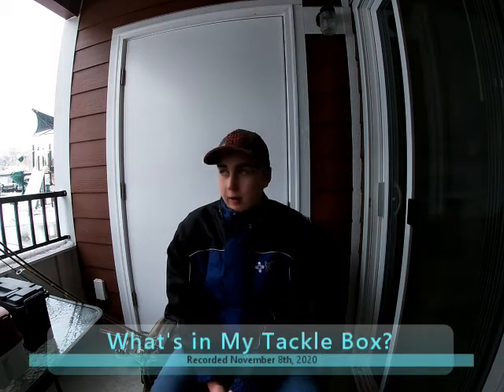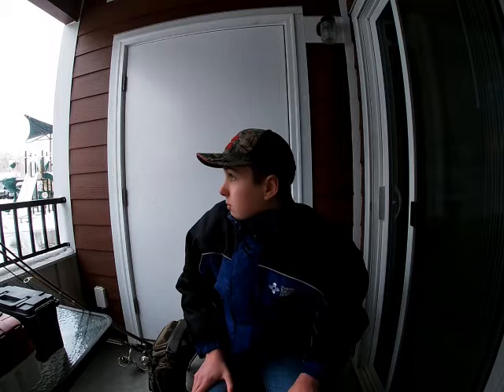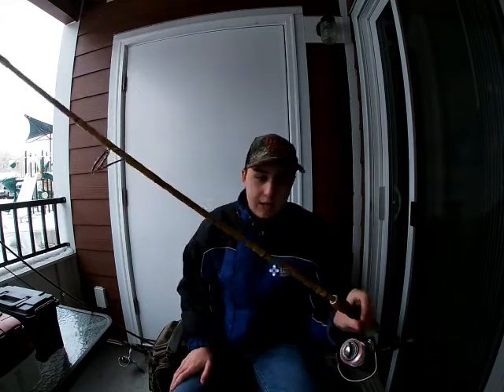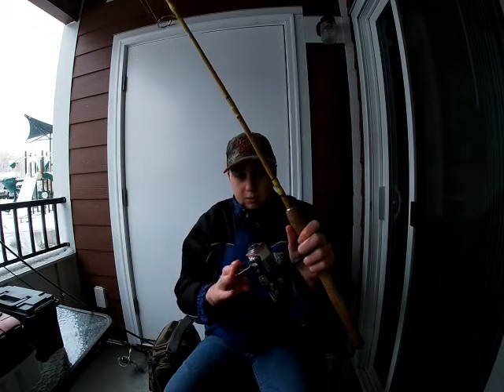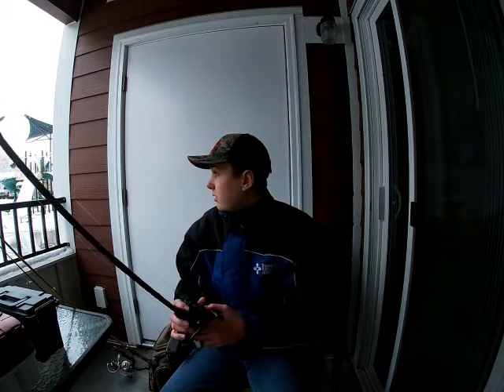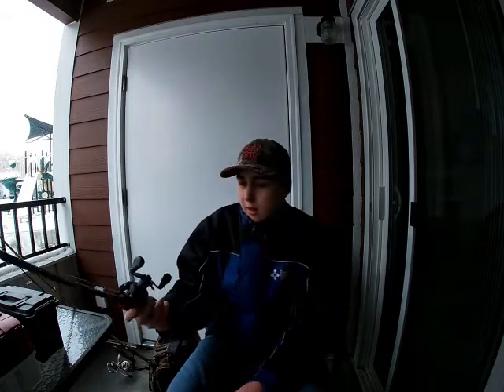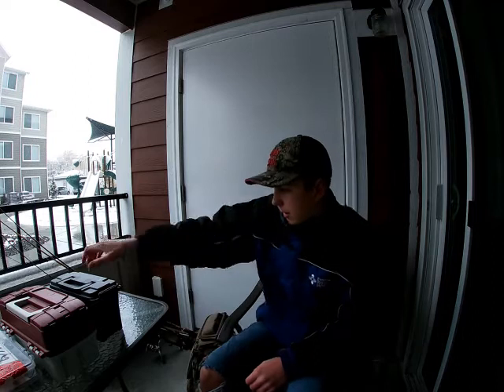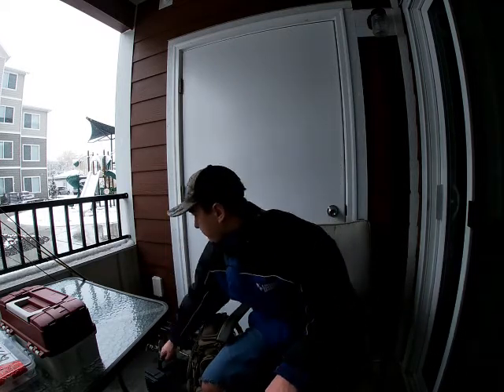What's in My Tackle Box? My Rod and Reel Arsenal, Tackle, and More!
In this video I go over all my tackle and my rod and reel arsenal. I kind of tried to save this video for a rainy day, and as you can see here, I did it on a snowy day! The fish haven't been biting recently, so I thought I'd do some talking videos. I hope you guys enjoyed this one.